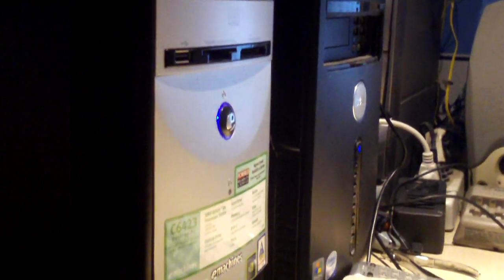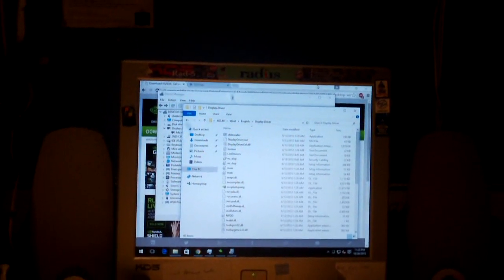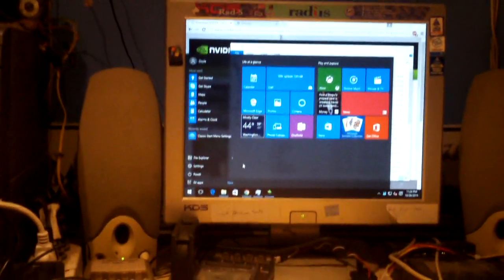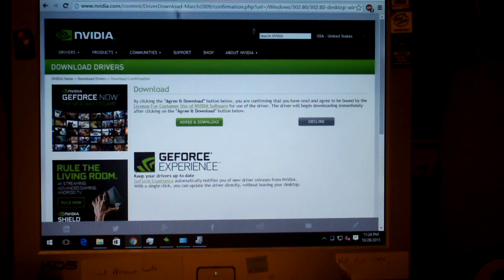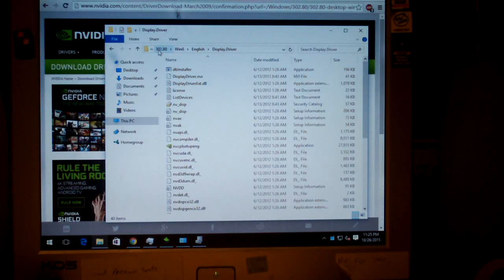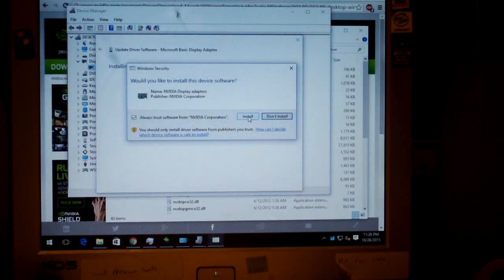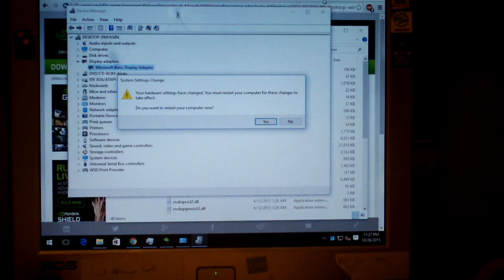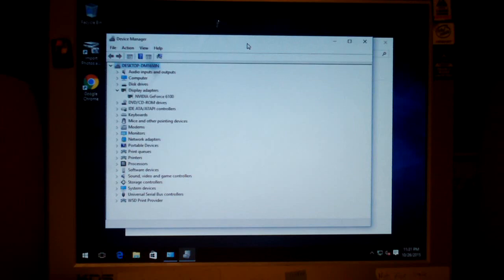Installing nVidia GeForce 6100/6150LE, SE drivers in Windows 10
Here's a workaround to get your nVidia GeForce 6100 integrated graphics controller to work with Windows 10.